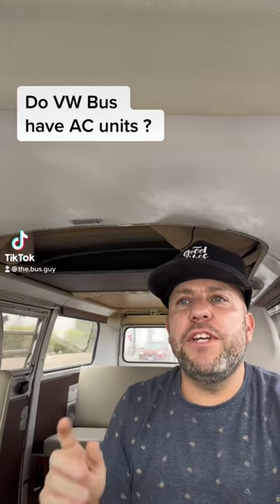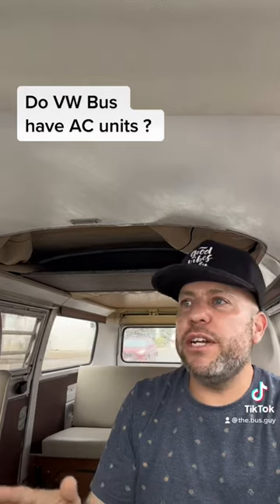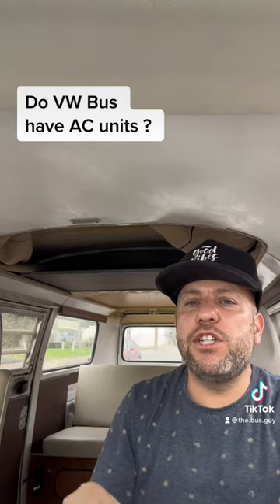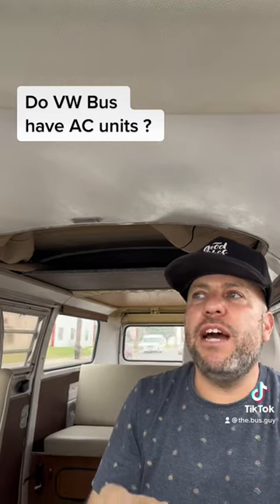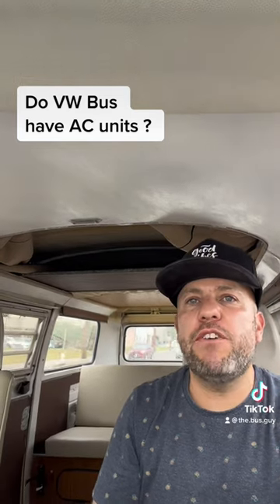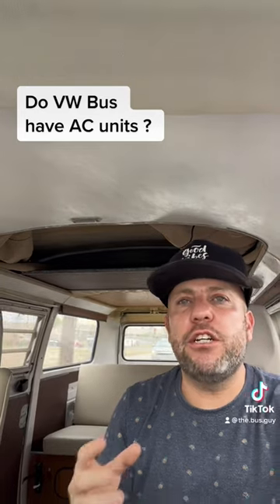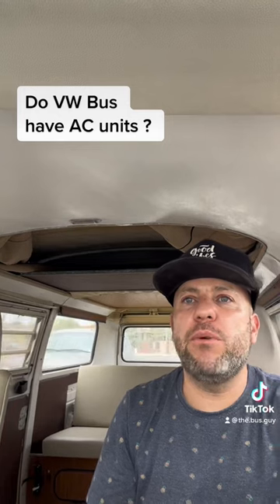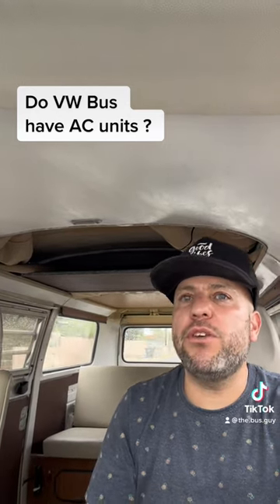Do VW Buses have Air conditioning